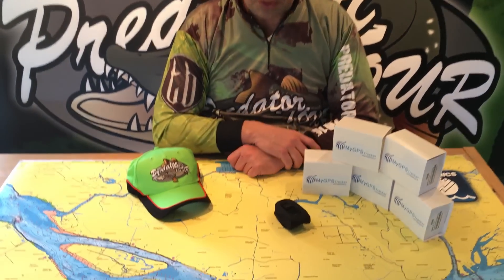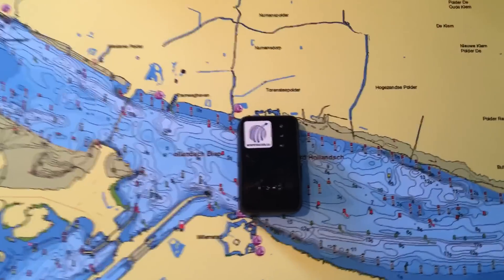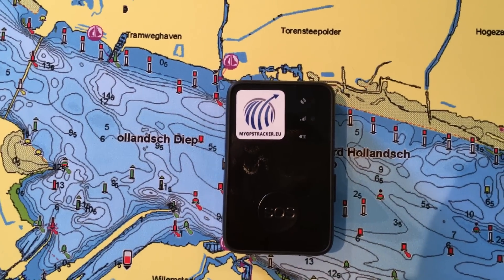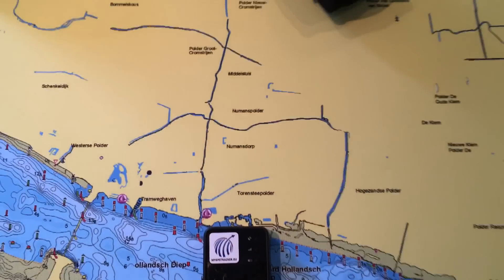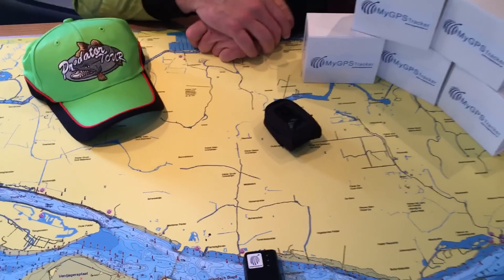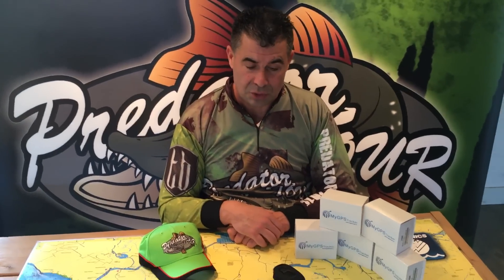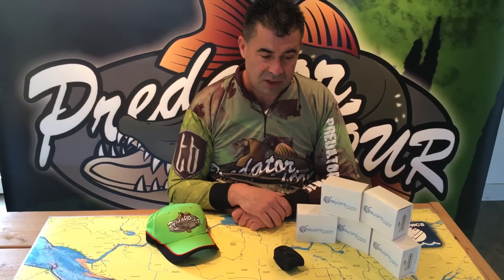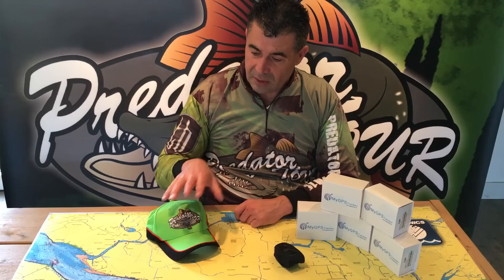Track & Trace GPS Predatortour 2016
Track & Trace GPS system
Welcome to the PredatorTour. This European predator fish tournament is similar like the fishing tournaments held in the USA. In this fishing tournament, we fish on 3 species of predator fish. (Pike - Zander - Perch) The PredatorTour will be held in the Netherlands at Hollandsdiep, Haringvliet & Amer.

Catch and release only!!! “Be the best, catch the biggest”.